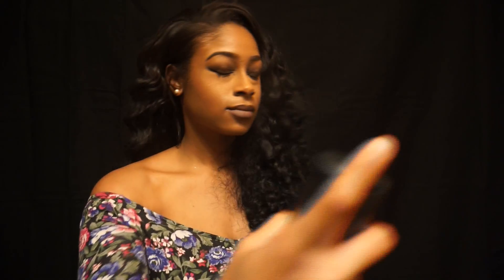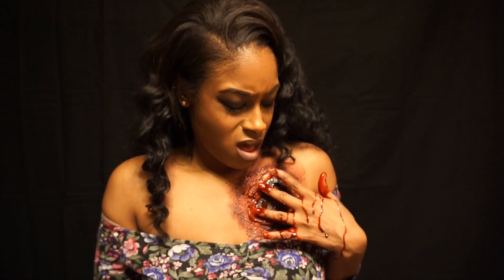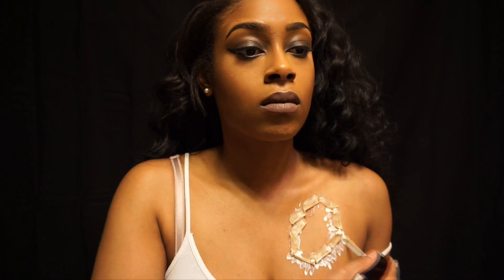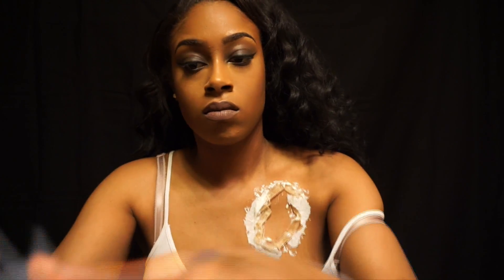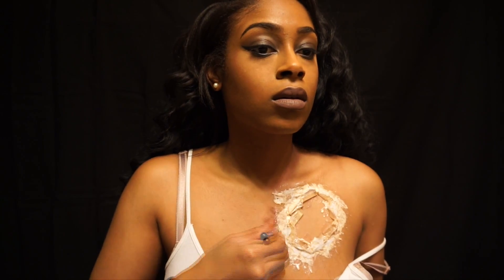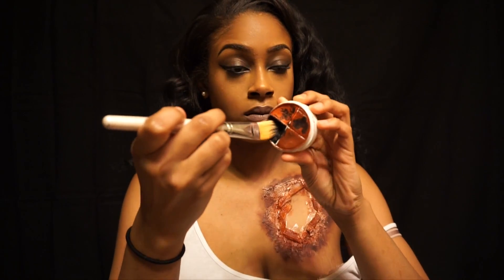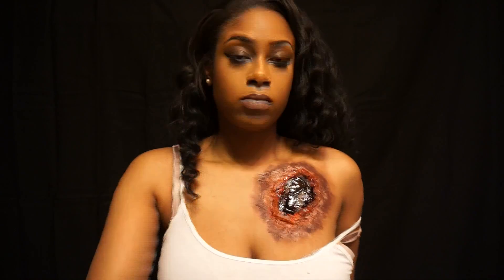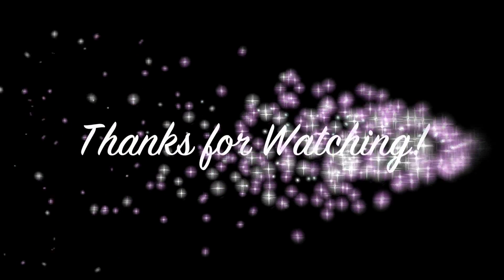SFX | Ripped Out Heart Makeup | Jessica Rae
MAKE SURE TO WATCH IN 1080 HD!

Hey my loves! Did you miss me? I know, i know...how dare I come back after being gone so long and post a weird Special Effects Makeup video lol I was inspired by one of my favorite Youtubers Mykie aka Glam & Gore. I'll have her video of how she shows how to make gelatin to create the gelatin heart. Let me know what you think about these kind of videos. I definitely want to do alot more so if you have any ideas, feel free to let me know.

**Products Used:
-Ben Nye Liquid Latex
-Gelatin
-Tissue Paper
-Ben Nye Bruise Color Wheel
-Ben Nye Thick Blood
-Ben Nye Dark Blood
-[Fake Blood On Heart] Corn Syrup + 3 parts Red Food Coloring + 1 Part Blue Food Coloring

*Hair I'm Wearing:

Pink & Pretty Virgin Hair Extensions
Brazilian Wavy/Curly - 16in, 18in, 20in, 22in (dyed natural black)

*FAQ*
-Camera: Sony a5100
-Editing Software: Final Cut Pro
-Age: 24
-Nationality: African American